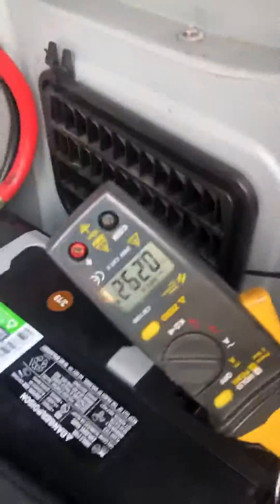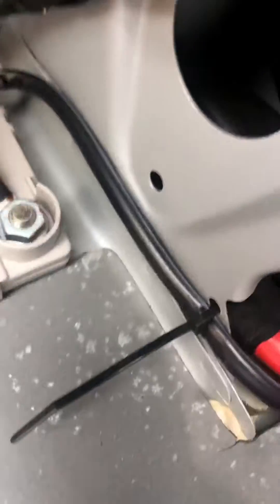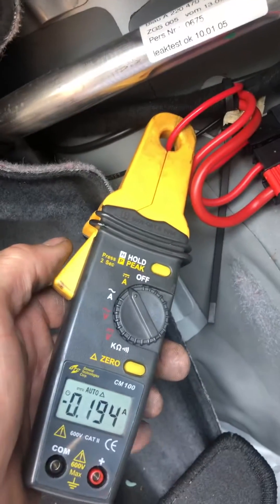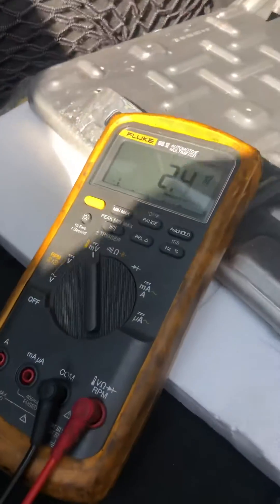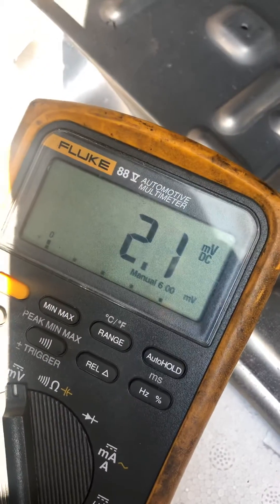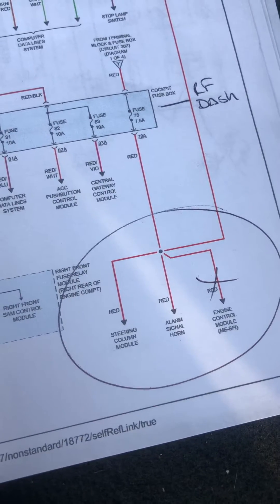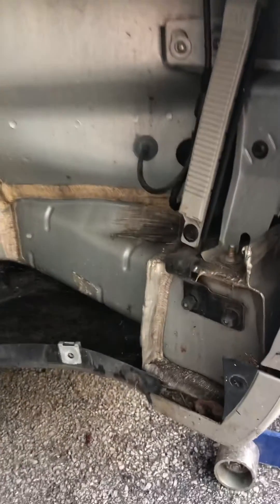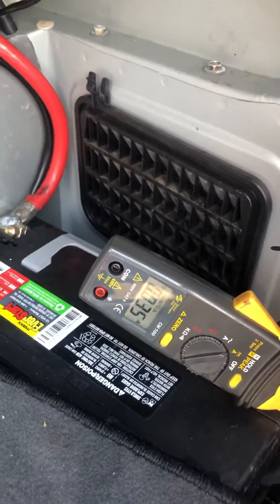Mercedes Benz battery drain diagnosis